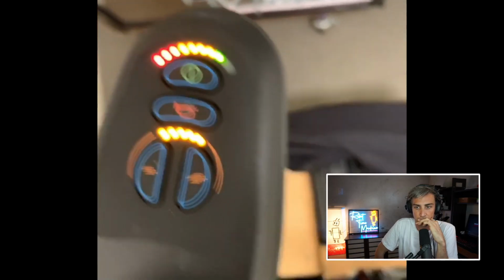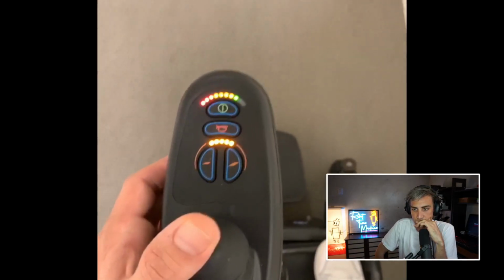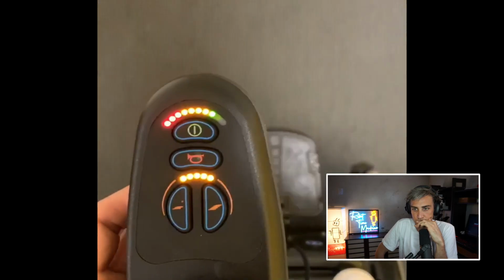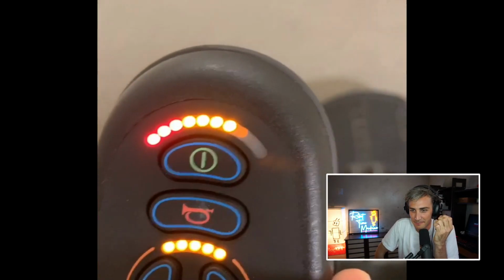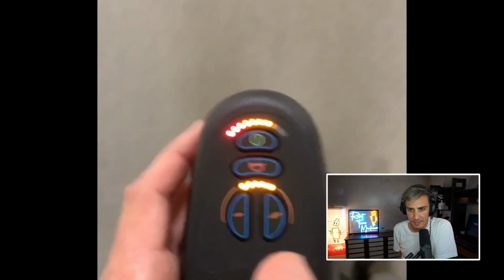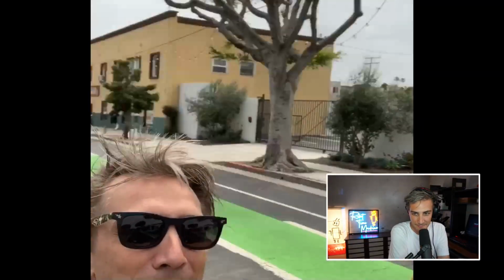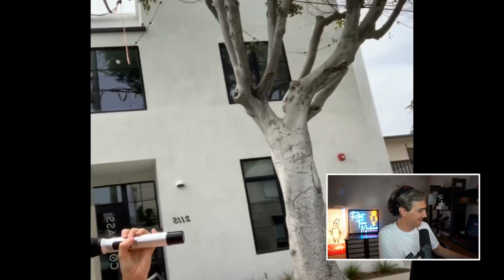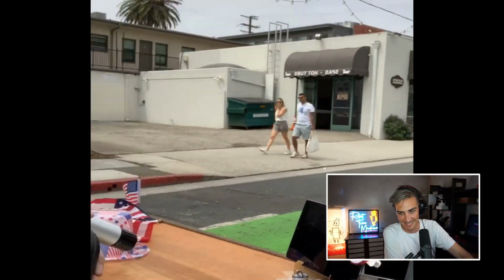4TH JULY PARADE, MOTORIZED DESK IN VENICE, TELSA COILS (#09) Robot Time Machine with Gray Bright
Post questions & comments with hashtag robottimemachine and be sure to rate & review.

Robot Time Machine is the new podcast show from Gray Bright. He is a crazy mix of comic and engineer and this new podcast show will explore tech news, making robots, perform some terrible karaoke and more!